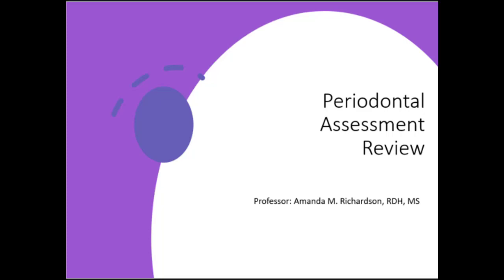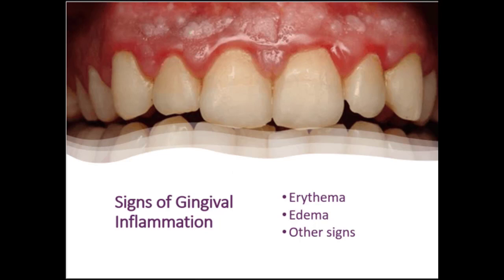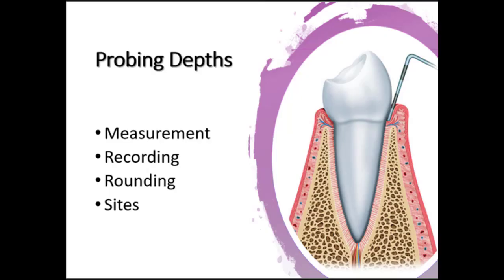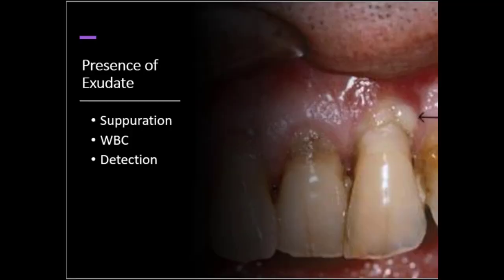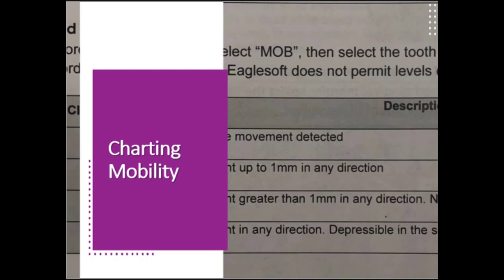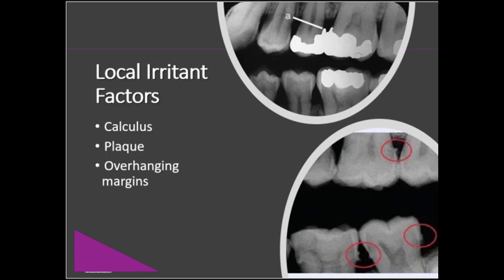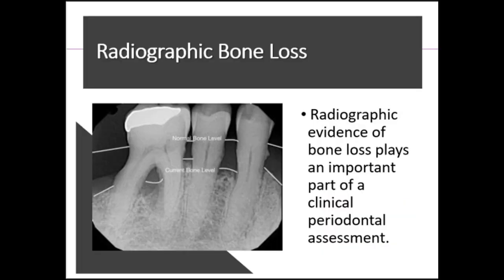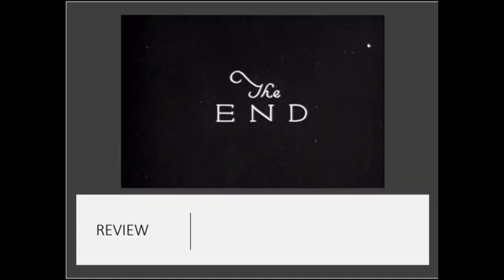Professor Richardson reviews components of the periodontal assessment